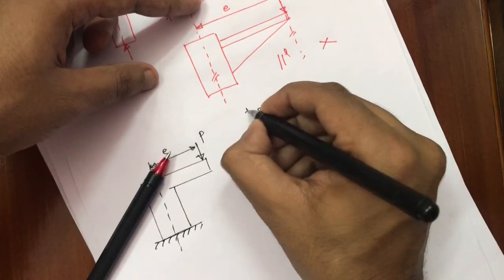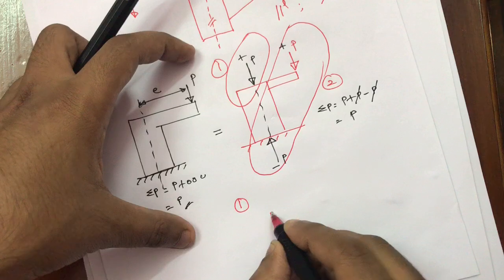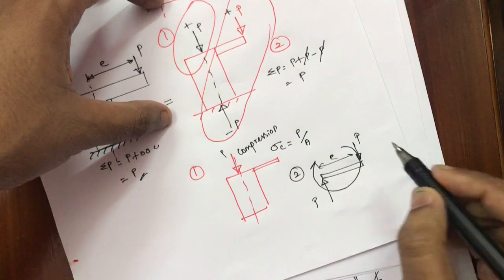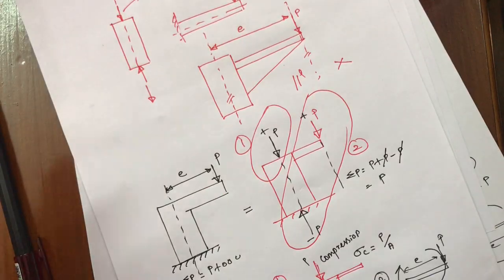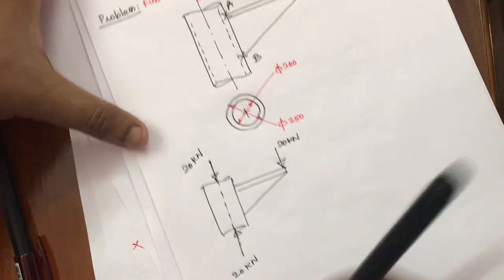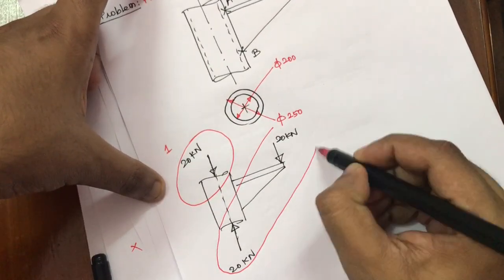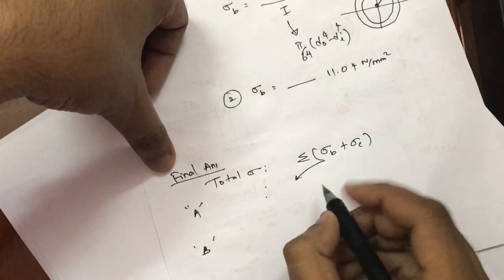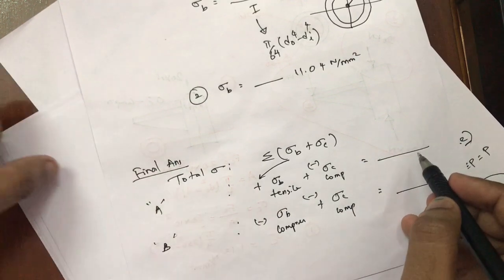Eccentric Loading Problem Solving (Design of Machine Elements)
Converting the eccentric loading condition to Direct Loading with example Problem